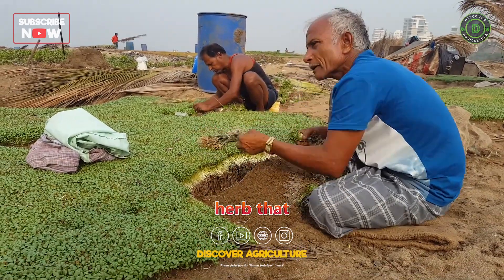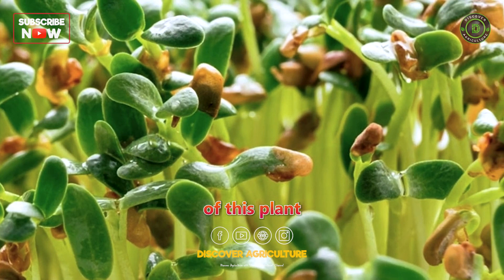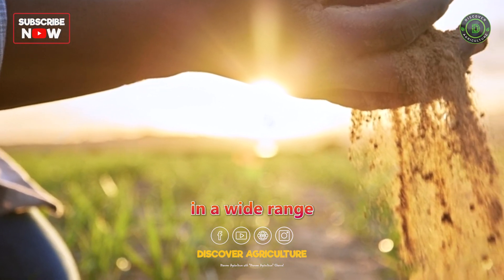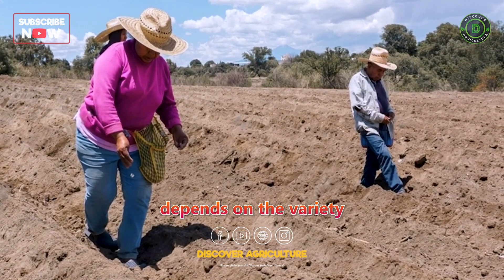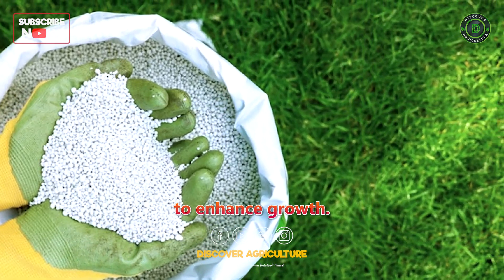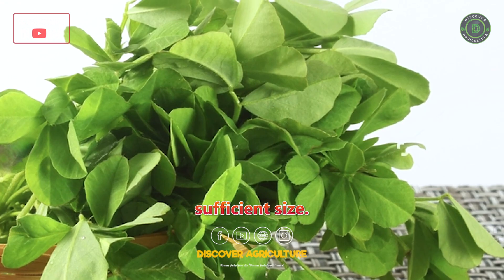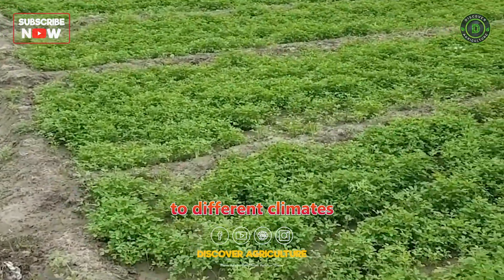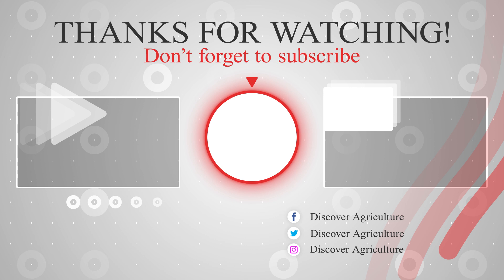Fenugreek (Methi) Farming | How to grow Fenugreek at Home from Seeds | Methi Leaves Cultivation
Welcome to Discover Agriculture's informative video: "Fenugreek (Methi) Farming | How to grow Fenugreek at Home from Seeds | Methi Leaves Cultivation." Dive into the world of fenugreek as we guide you through the steps to successfully grow this versatile herb in your own space. Learn the art of Methi leaves cultivation from seed to harvest. Join us in exploring the secrets of nurturing healthy fenugreek plants and enhancing your culinary adventures.

0:00 Fenugreek Farming
0:37 Introduction
0:52 Soil and climate
1:09 Propagation
1:25 Watering
1:37 Fertilization
1:50 Pest and disease management
2:12 Harvesting
2:30 Conclusion
2:59 Bottom line